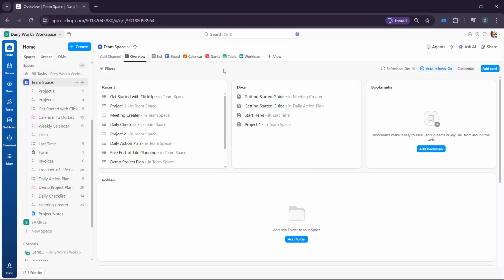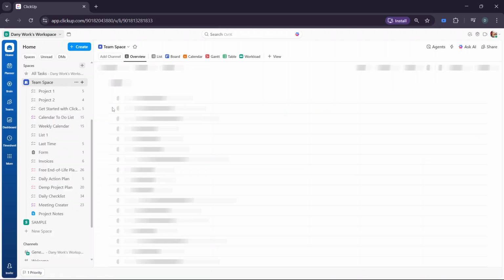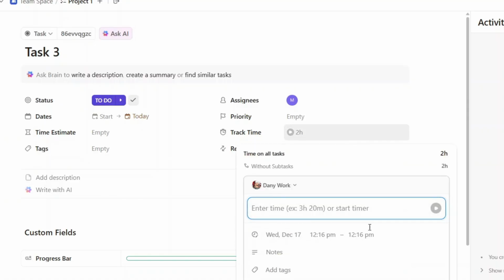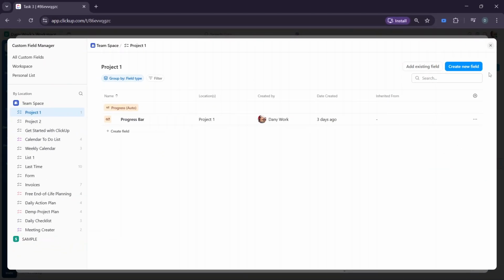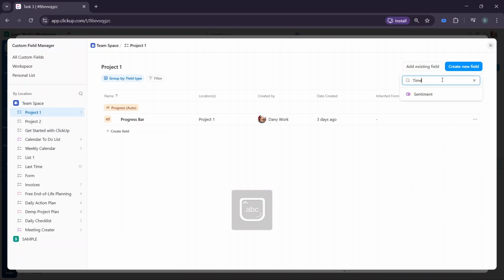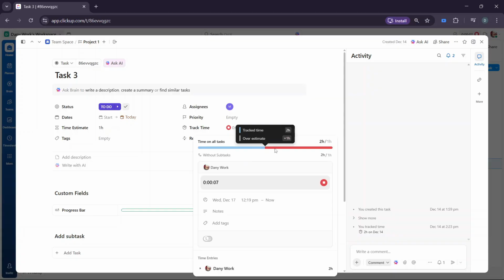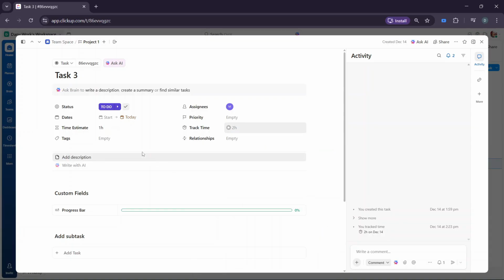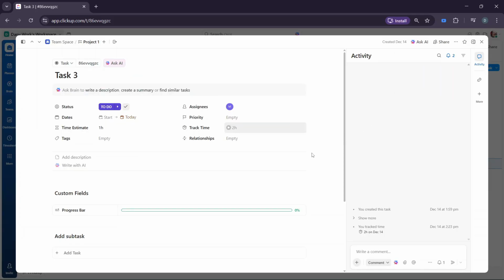How to Calculate & Track Time in ClickUp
In this DelftStack tutorial, you'll learn how to calculate and track time in ClickUp. The video demonstrates how to use the built-in task timer, stop and record tracked time, and enhance accuracy using Custom Fields. You'll also see how to compare estimated time versus actual time and review time reports to improve productivity and project planning.

Timestamps:
⏰ 00:00 – Introduction to time tracking in ClickUp
⏰ 00:16 – Open a task to track time
⏰ 00:26 – Start and stop the task timer
⏰ 00:36 – View recorded time in a task
⏰ 00:41 – Use Custom Fields for time calculation
⏰ 00:57 – Estimate vs actual time tracking
⏰ 01:04 – Tips for accurate time tracking
⏰ 01:18 – Review time reports
⏰ 01:29 – Updating fields for ongoing projects
⏰ 01:39 – Final results and wrap-up

What You'll Learn:
✅ How to start and stop time tracking on ClickUp tasks
✅ How to record and review tracked time
✅ How to use Custom Fields for time calculations
✅ How to compare estimated time with actual time
✅ How to analyze task duration using time reports

Notes:

Time tracking is done directly within individual tasks.

Custom Fields help calculate and organize time-related data.

Tasks with due dates improve time-tracking accuracy.

Time can be tracked manually or automatically using the timer.

Regularly updating fields keeps reports accurate and useful.